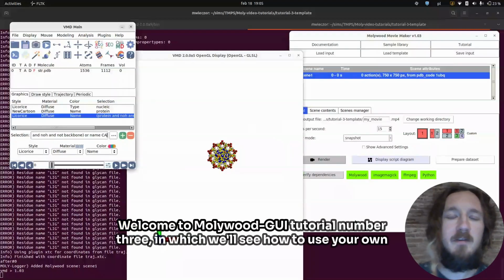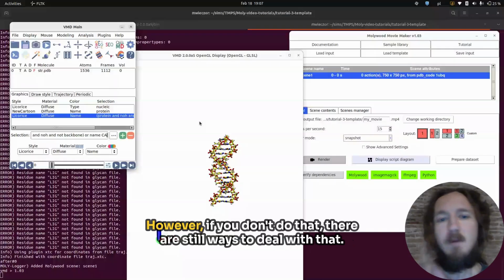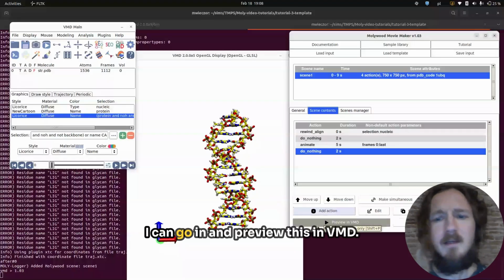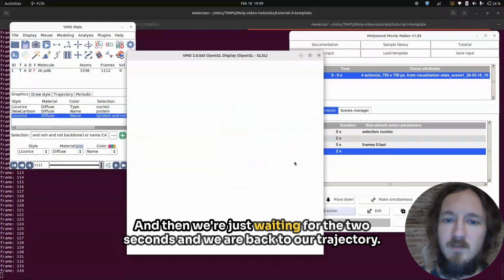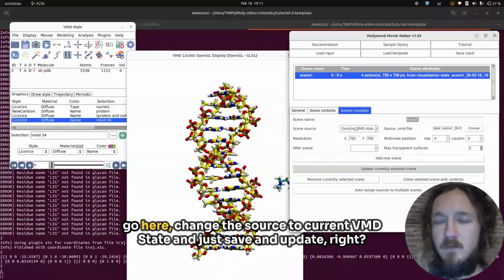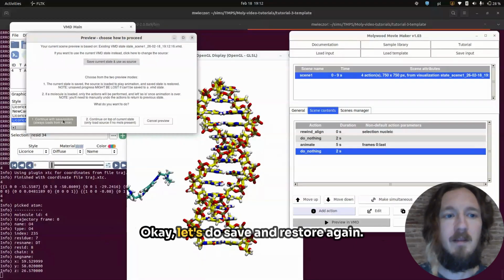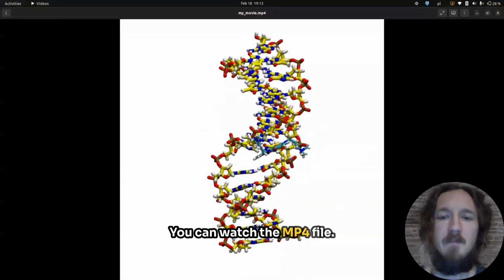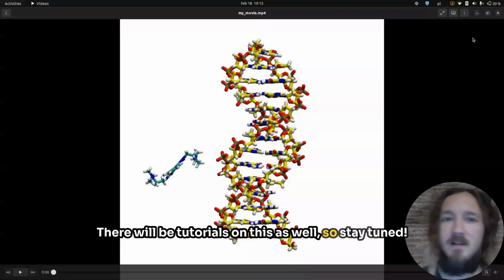Molywood-GUI 3: Animating Your Own System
Molywood-GUI is a VMD plugin streamlining the design and rendering of molecular movies! In tutorial 3, I'm showing how to program and produce a simple movie based on your own MD trajectory.